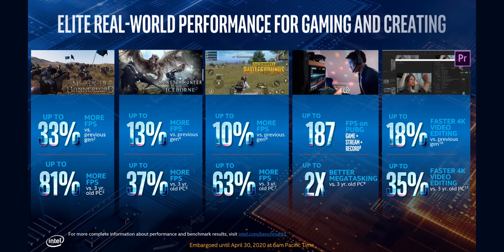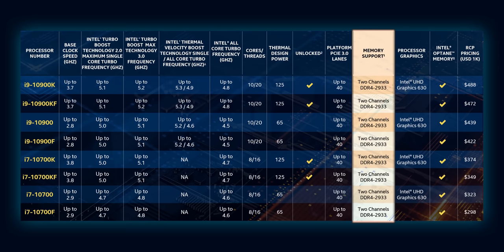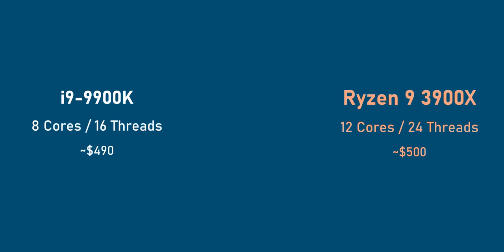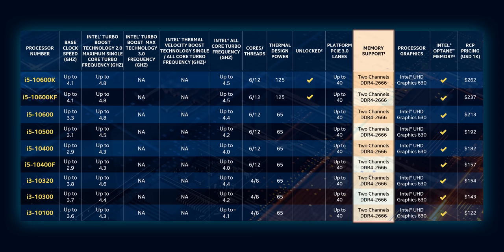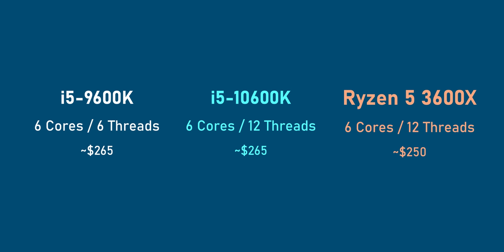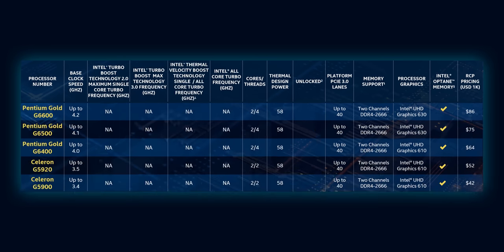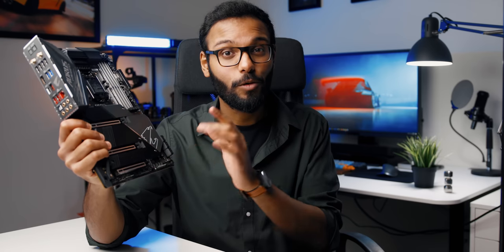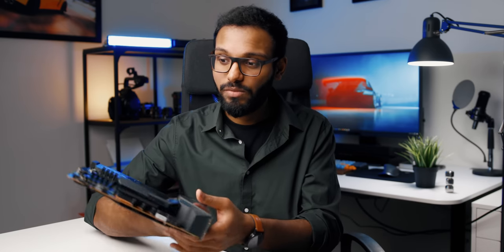Intel FINALLY Woke Up...Sorta - 10th Gen Desktop CPUs Explained!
Intel has been in a losing battle with AMD but their new 10th Gen Desktop processors based on the Comet Lake architecture are a bit different.  They have more cores and some interesting prices.  But will that be enough?  There's going to be some big performance battles here like the i9-10900K vs Ryzen 9 3900X, i7-10700 vs Ryzen 7 3800X and the i5-10600K vs Ryzen 5 3600X or 3700X.

Pre order links for Intel CPUs coming soon!